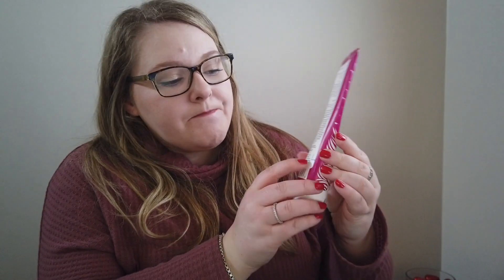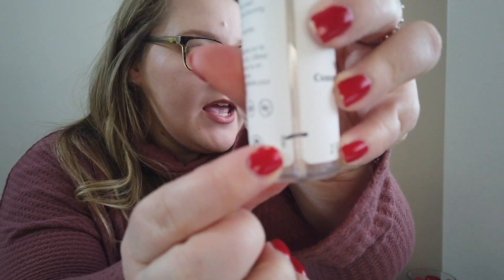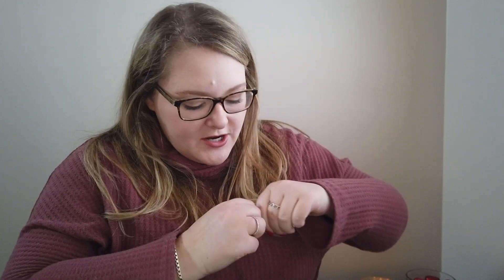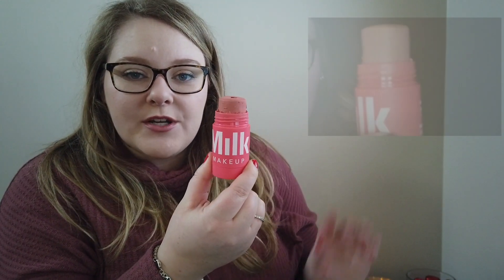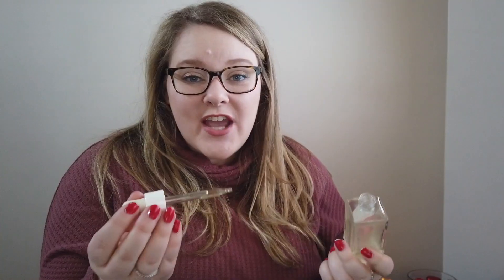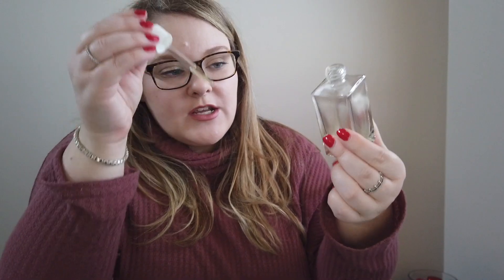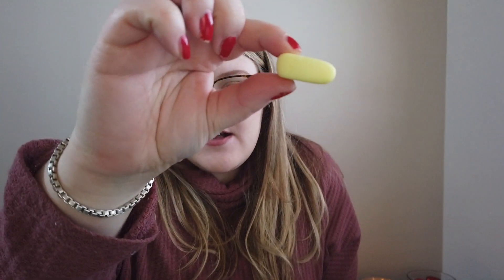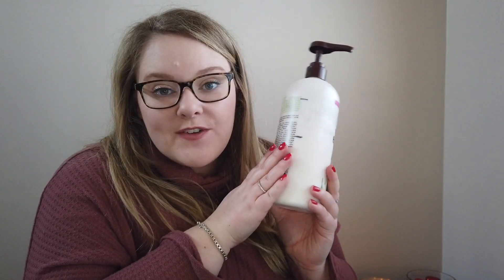2021 Q1 Project Use It Up \\ Half Way Update!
Half way through the first quarter and I finished half of the products in my project!

Consider...